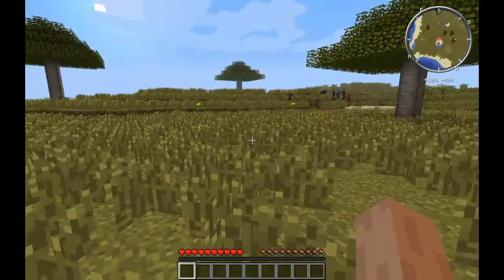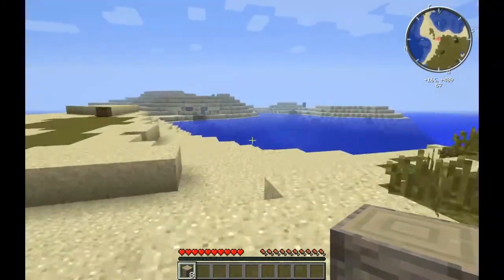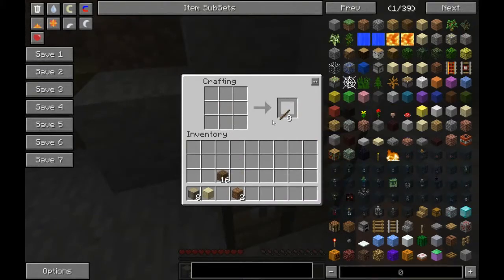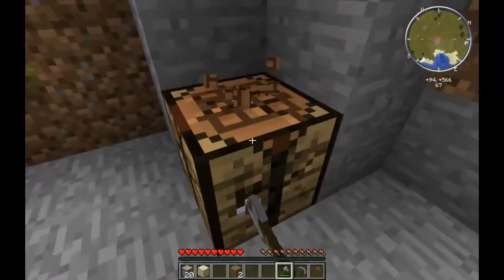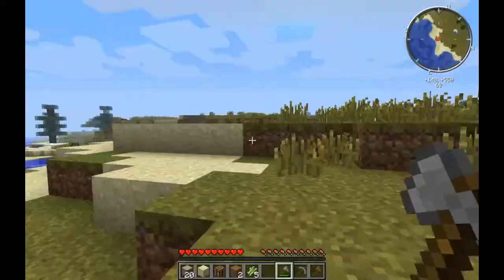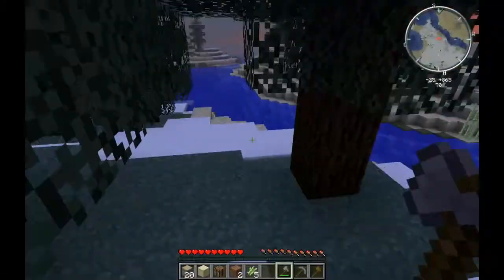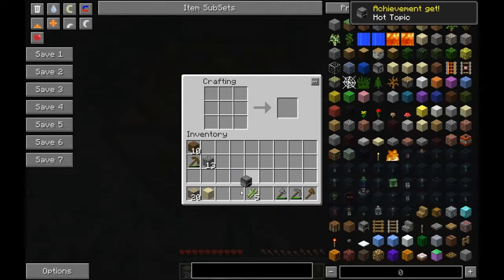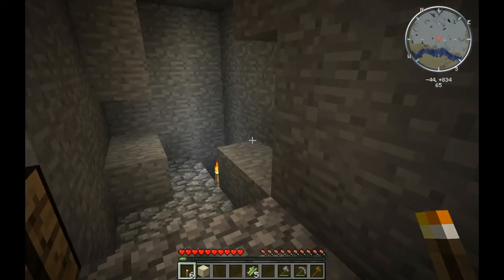The Ultimate Mod Pack Chap. 1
A new world generated to try out the new FTB Ultimate pack.  90 mods to play with including Greg Tech and Xycraft!!